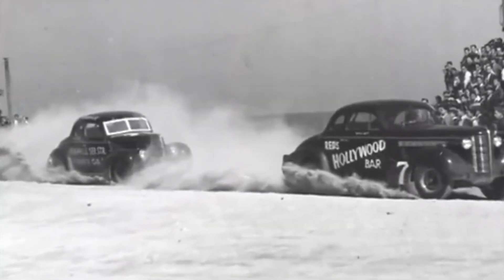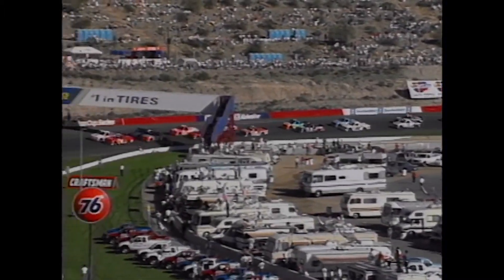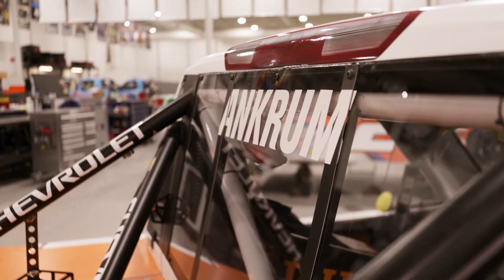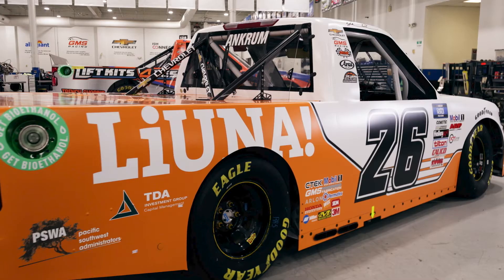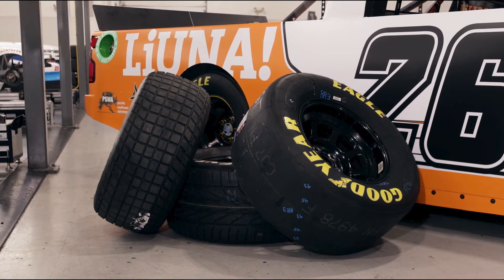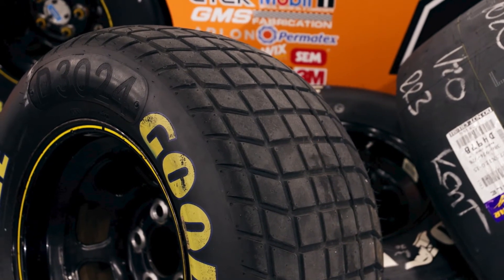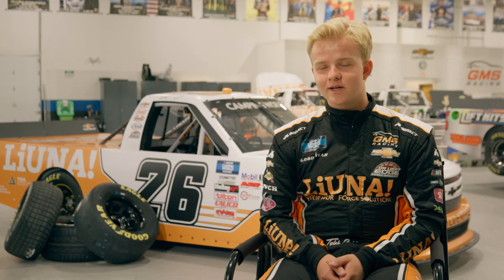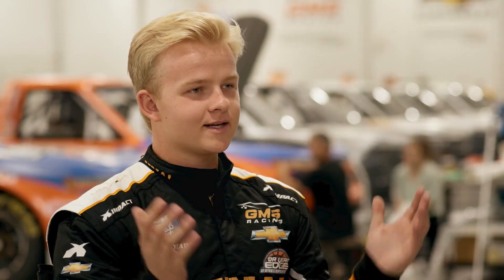NASCAR Truck Series Driver Tyler Ankrum & the LIUNA No. 26 Team Prepare for Darlington Raceway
Tyler Ankrum, driver of the No. 26 LIUNA Chevrolet Silverado for GMS Racing, sits down with his crew chief, Charles Denike, and hauler driver, Mike Yates, to discuss the ins and outs of the NASCAR Camping World Truck Series.

LIUNA Canada will be on board the No. 26 Chevy for the upcoming race at Darlington Raceway! Tune in to watch the In It To Win It 200 on Sunday 9/5/21 at 1:30pm ET on FS1.

🎥 Hyper Sloth Media